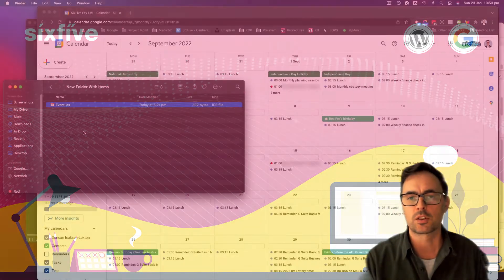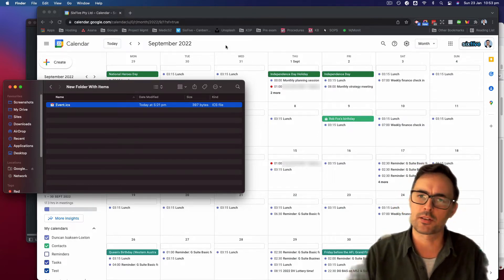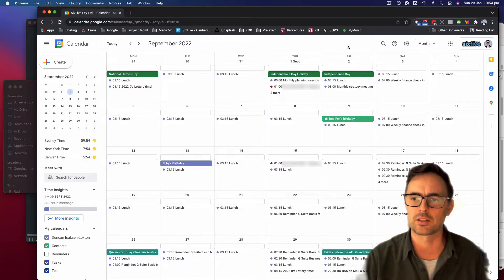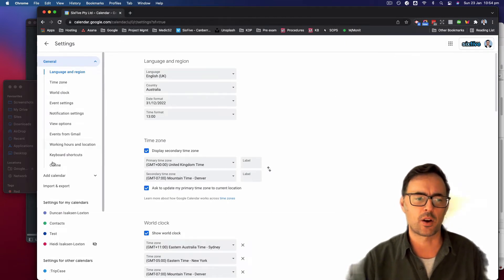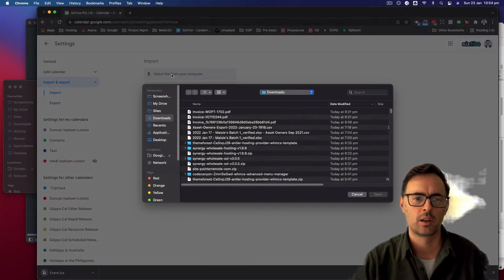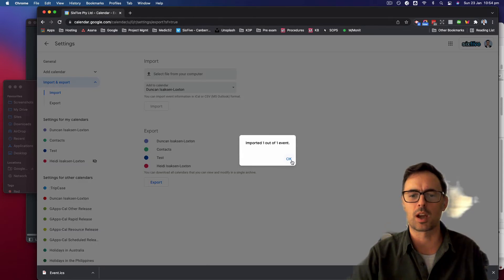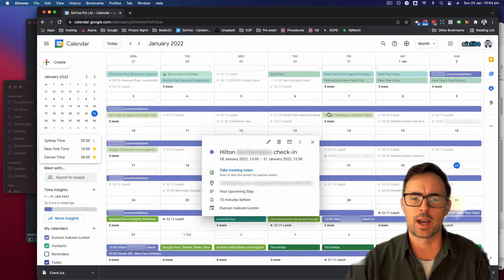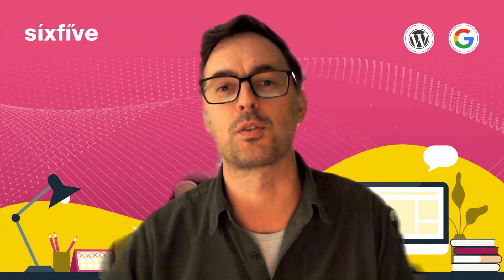How to Import an ICS File to Google Calendar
There are just some things that don't quite work. While making a recent hotel booking with @hiltonworldwide the booking didn't come into my Google Calendar, instead, an ics file was downloaded. I was dismayed!

I thought a company of their size would be on top of integration with their email format to have it automatically added to my Google Calendar! So this video shows you how to Import an ICS file to Google Calendar and learn how to import it without using a mobile app.

Chapters:
00:00:00 - Handy Tip for Booking Accommodation
00:00:17 - Google Calendar Booking Issue
00:00:37 - Hilton hotels and Google integration
00:00:54 - Managing ICS Files without an App
00:01:12 - Importing Calendar into Google Calendar
00:01:29 - Importing and Exporting Files in Settings
00:01:48 - Importing events into your calendar
00:02:06 - Calendar Integration and Sharing
00:02:25 - Hints and Tips about Google
00:02:41 - See you in the next video

Icalendar icons created by Freepik - Flaticon